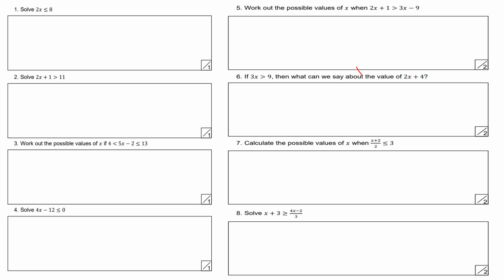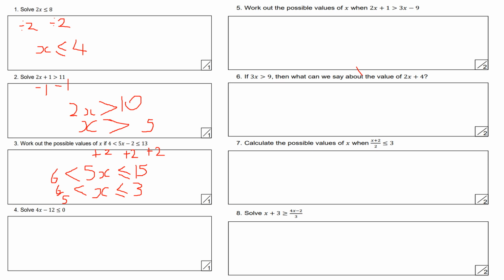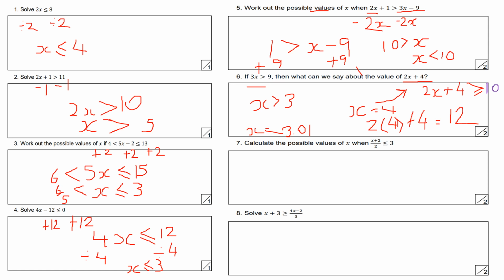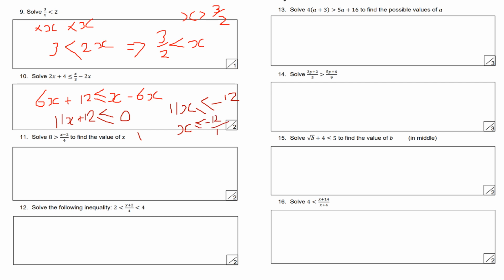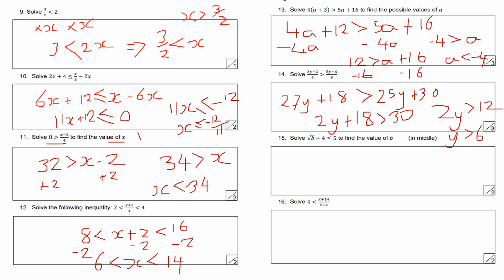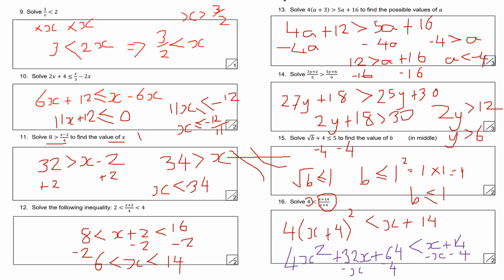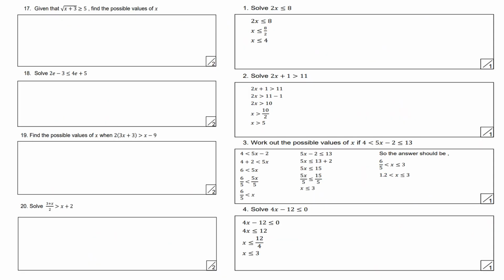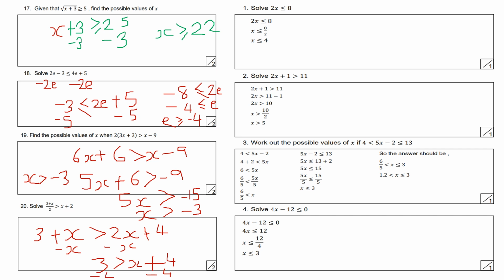GCSE 9-1 Maths Inequalities Paper 2 Revision 7th June 2023 Mathematics | AQA Edexcel OCR Maths